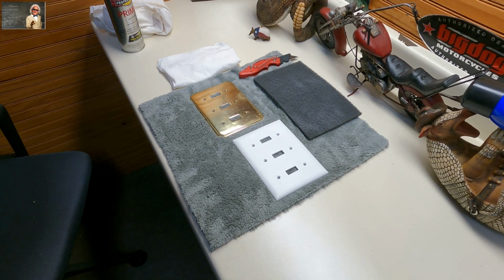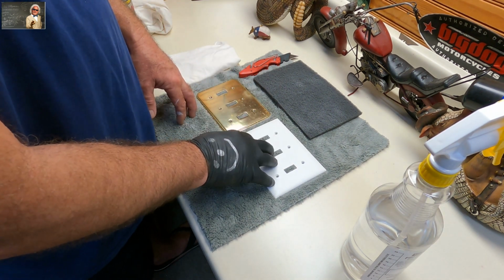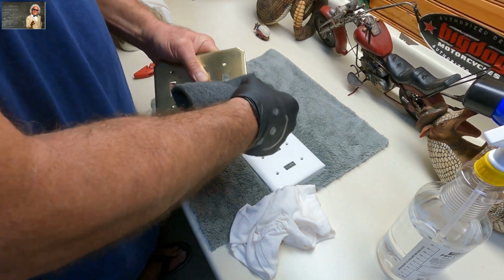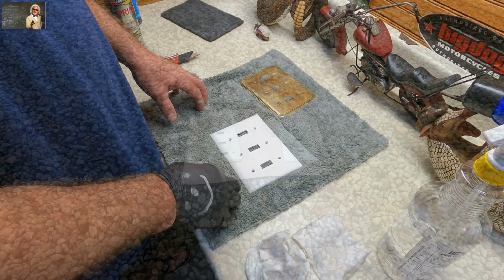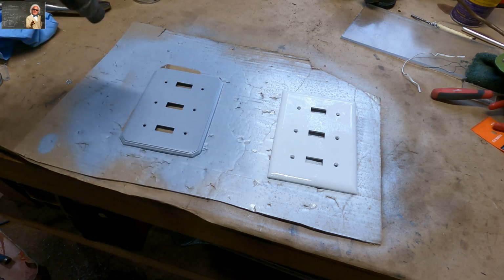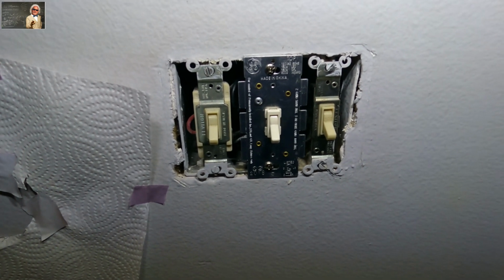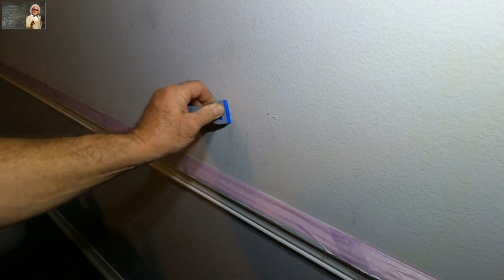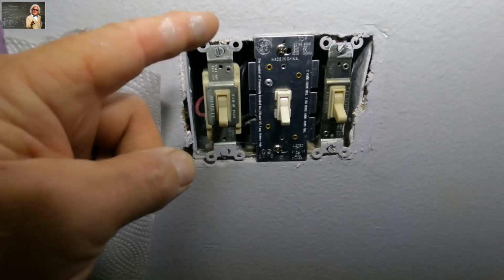How To PERMANENTLY BOND PAINT To ANYTHING.. AMAZING RESULTS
This method shows how to make paint stick to anything. We also share how to recondition your home light switches to any color you desire! Plus the quick tip is awesome on removing candle wax from paint or any surface for that matter!

Hoolios Tools

Best Spray Bottles

Adhesion Promoter / Prep Spray

Gloss White

Scotch Brite Pads

Etching Primer

Black Primer

Best Gloves

Plastic Razor Blades

Best Heat Gun

Hair Dryer

Camera Used in this Video

The small compensation we receive from the amazon links helps to keep our channel available to everyone for  FREE!!